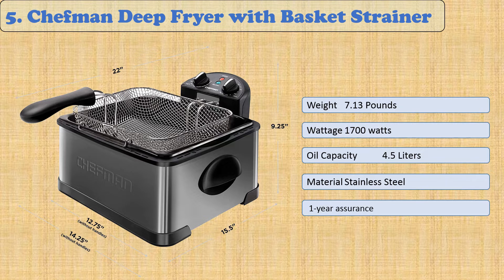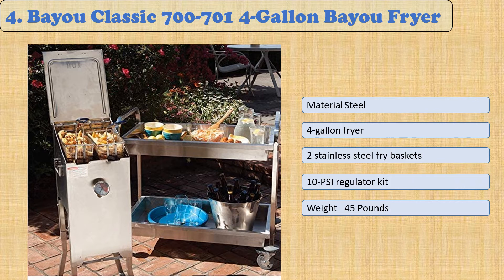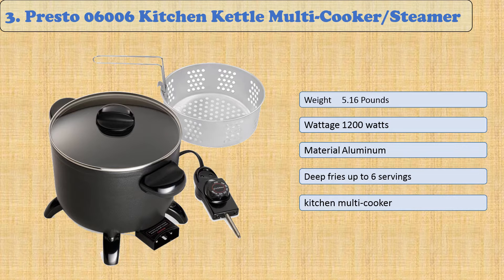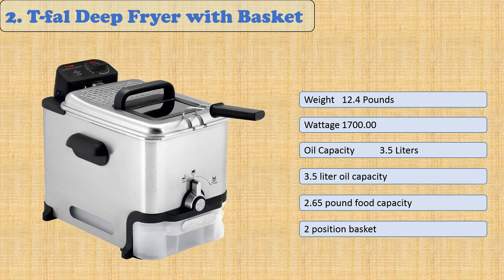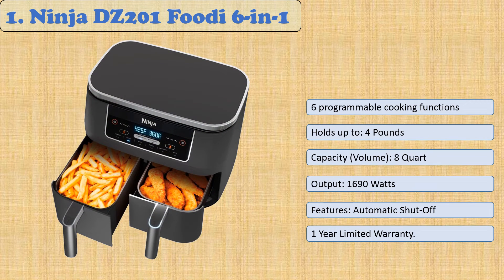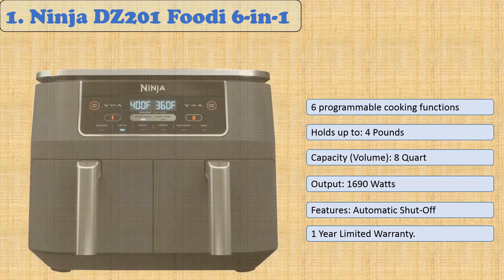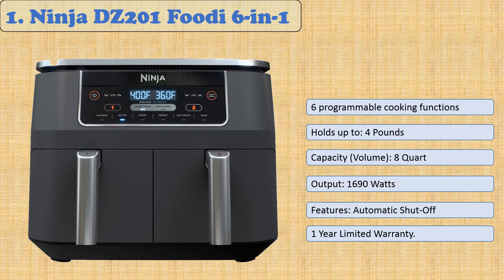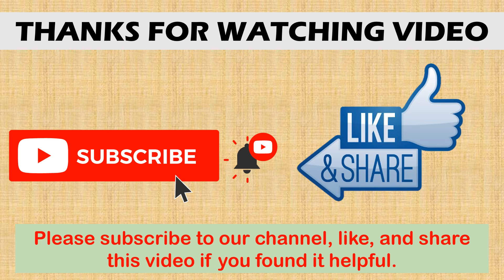TOP 05: Best deep fryer 2021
Links of Deep Fryers of 2021
👉 5. Chefman Deep Fryer with Basket Strainer
👉 4. Bayou Classic 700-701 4-Gallon Bayou Fryer
👉 3. Presto 06006 Kitchen Kettle Multi-Cooker/Steamer
👉 2. T-Fal Deep Fryer with Basket
👉 1. Ninja DZ201 Foodi 6-in-1